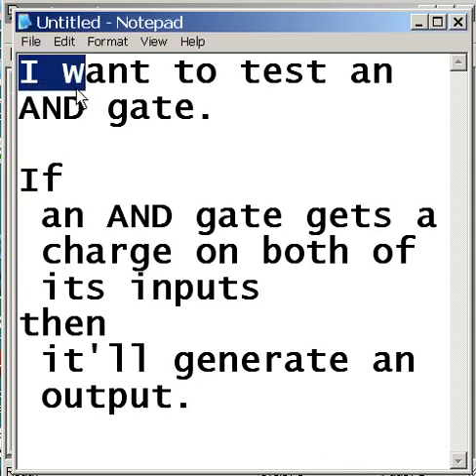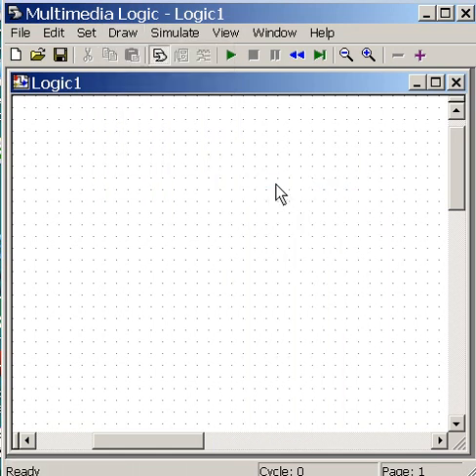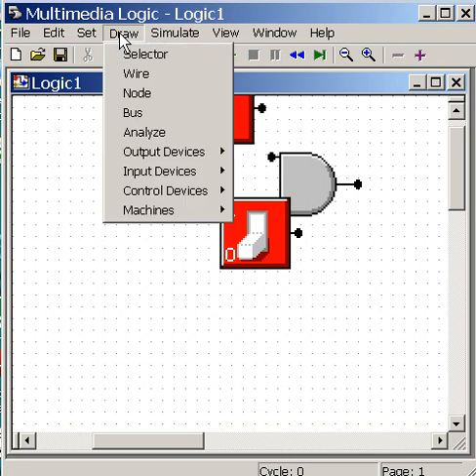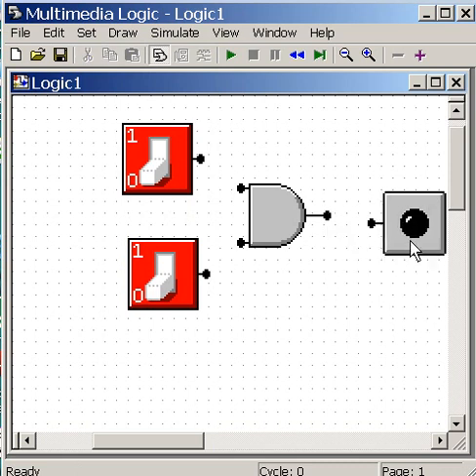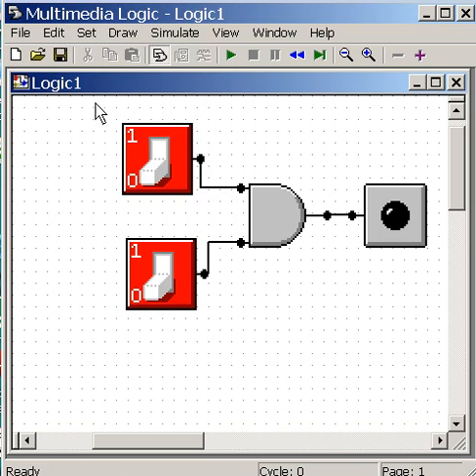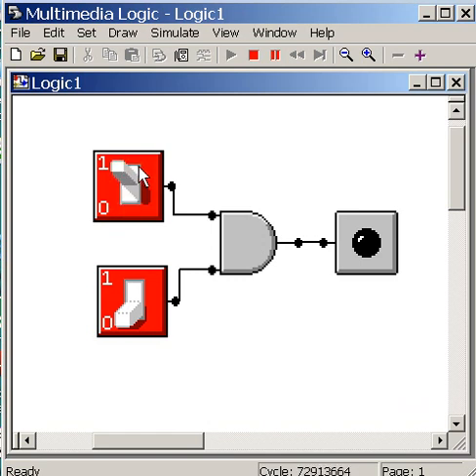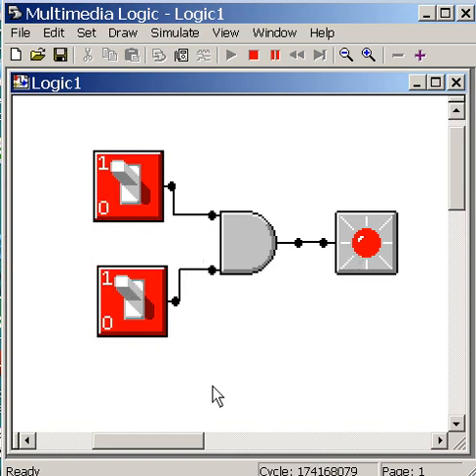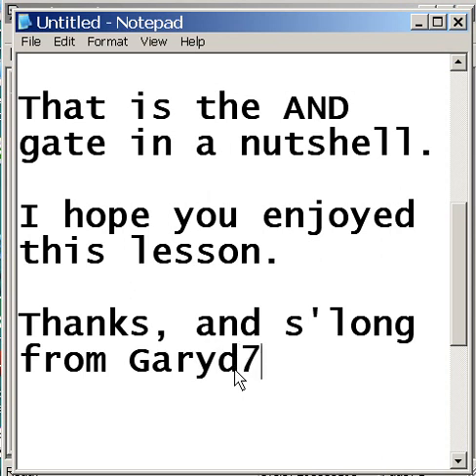AND Gate Digital Logic Circuit Design and Testing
I build an AND Gate Circuit using rather spectacular software.

Please rate the video with the "Like" button. Thank you.